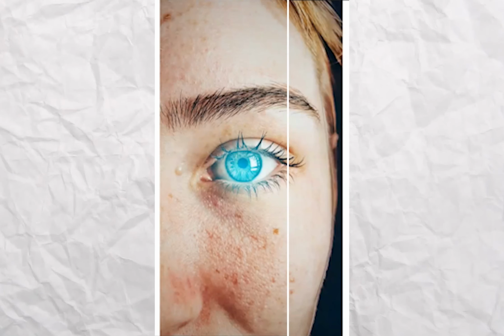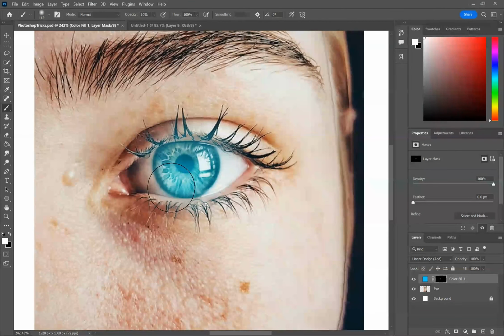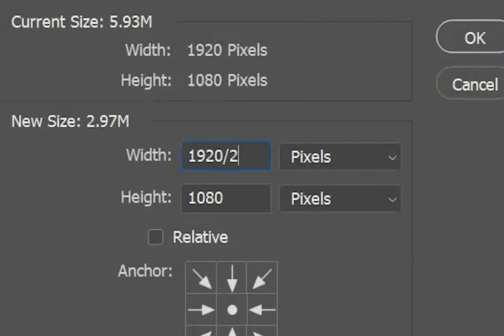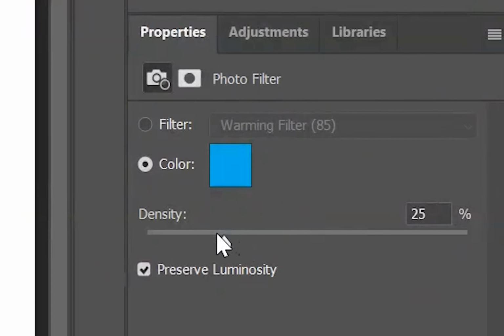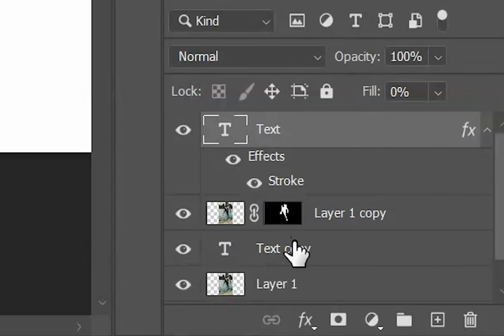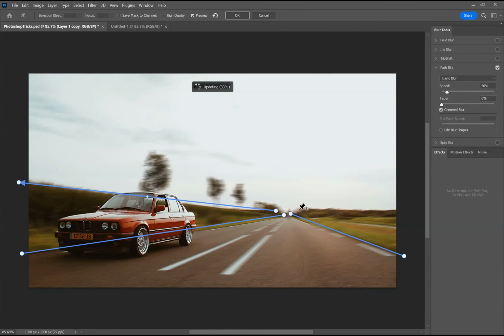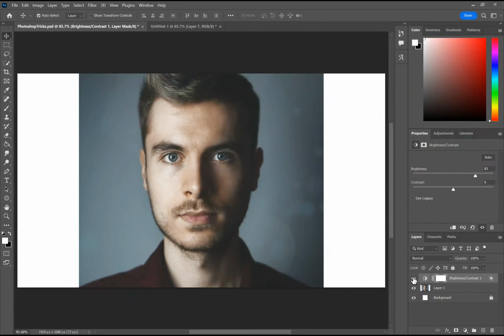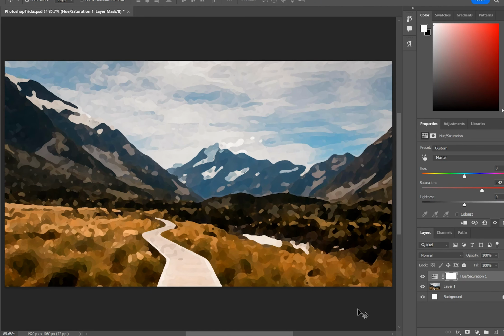10 Best Photoshop Tips & Tricks! (Super easy)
In this video I share some Photoshop tricks that I have learnt.

00:00 - Intro
00:05 - Autumn filter
00:19 - Pls don't leave video
00:26 - Glow effect
00:43 - Dramatic effect
00:57 - Easy sky selection (2 clicks)
01:11 - Math
01:24 - Light rays
01:52 - Color Overlay
02:13 - Text effect
02:47 - Speed effect
03:31 - Skin highlights/gloss
04:00 - Outro???
04:03 - Bonus Tip